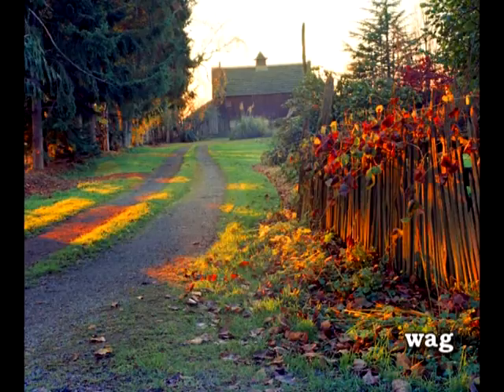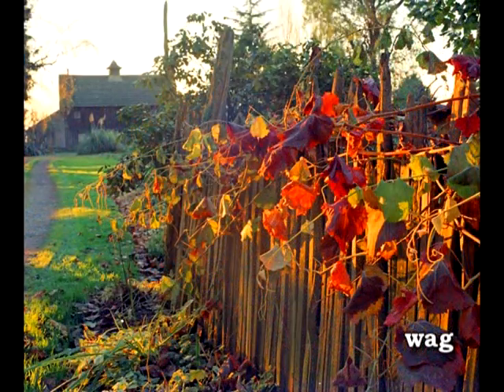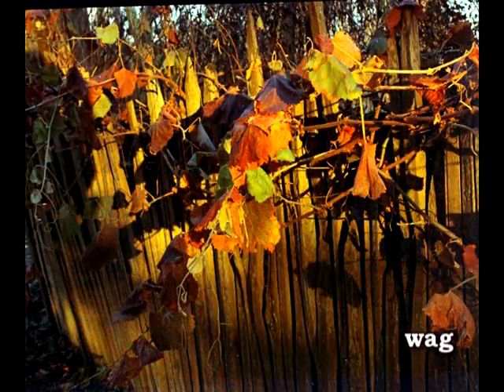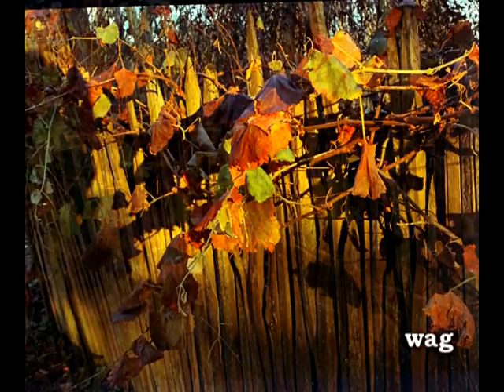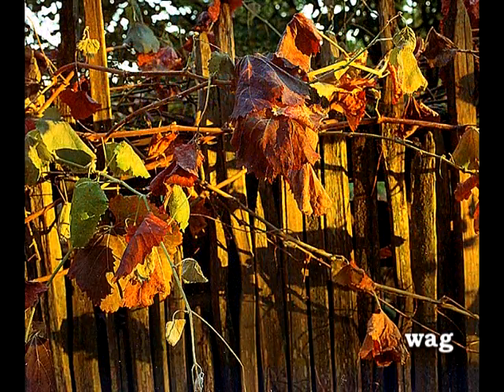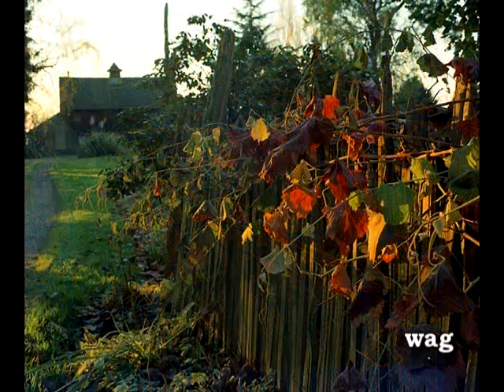Autumn Color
Photos of a farm on Fir Island.